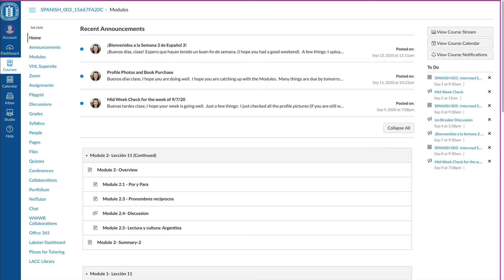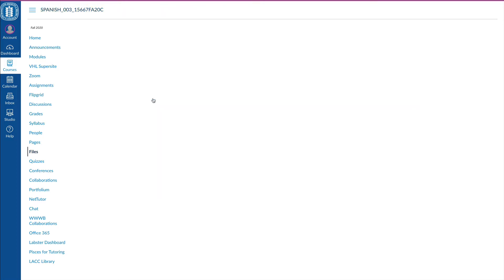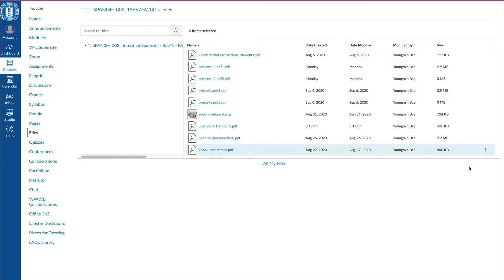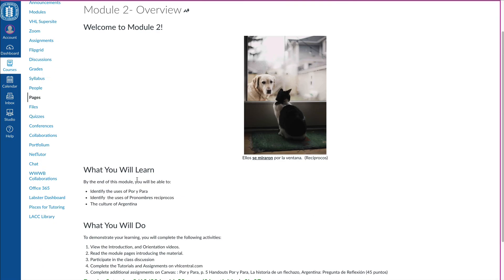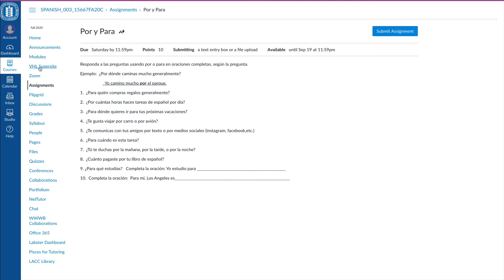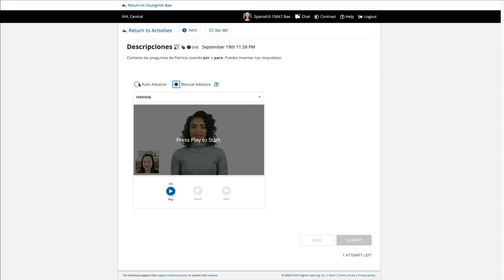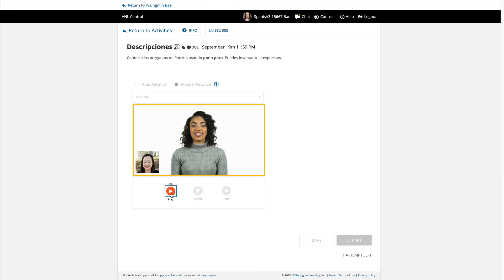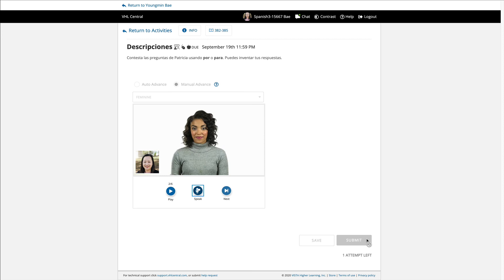Week 3 Instructions-Spanish 3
Welcome week 3 for Spanish 3!